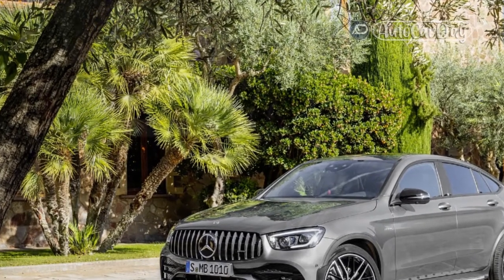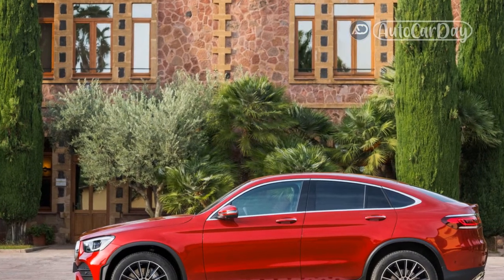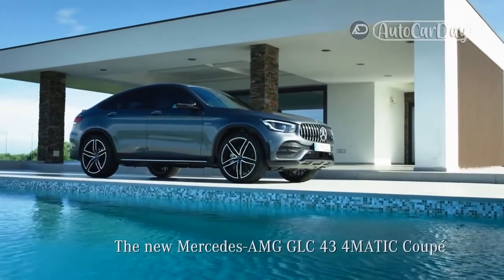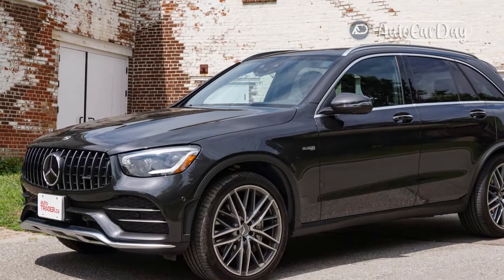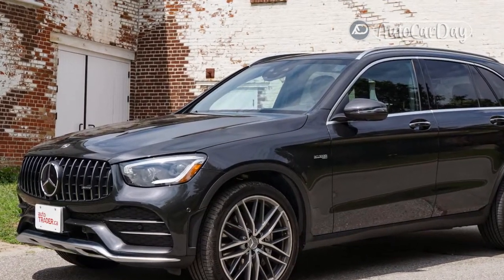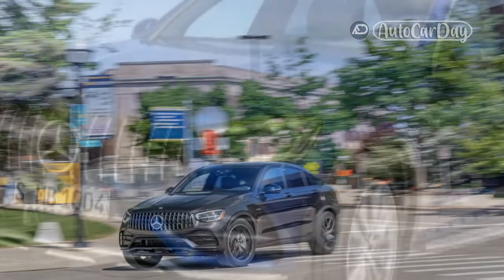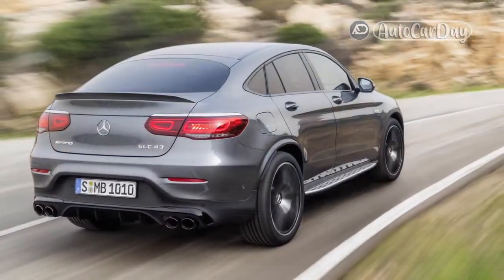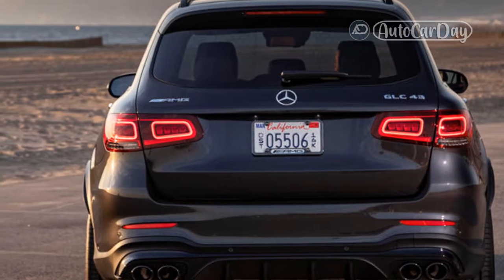2020 Mercedes AMG GLC 43 Review; Middle Child Magic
2020 Mercedes AMG GLC 43 Review; Middle Child Magic